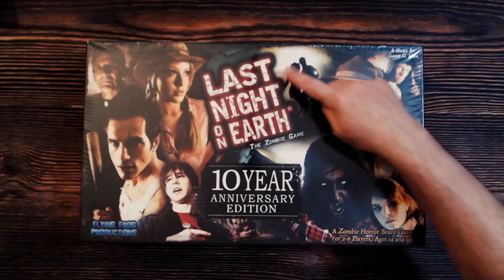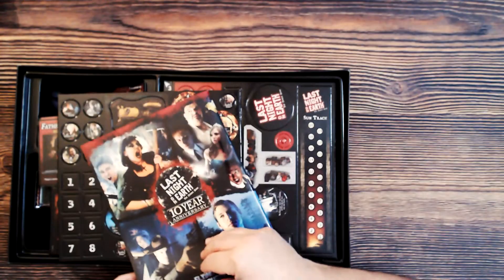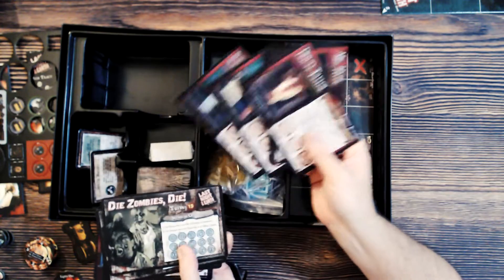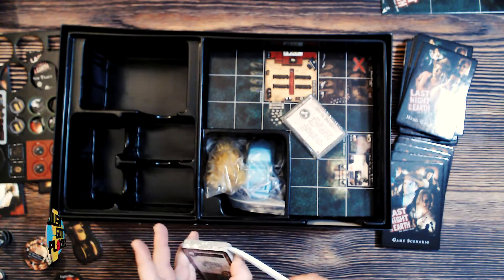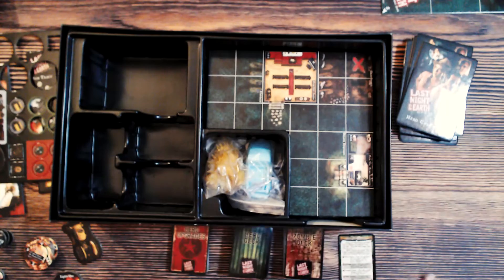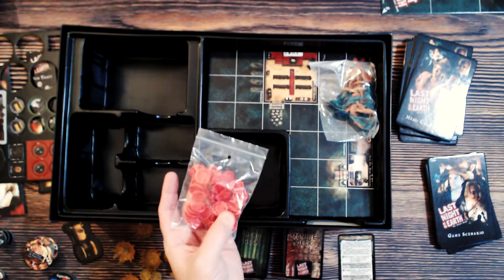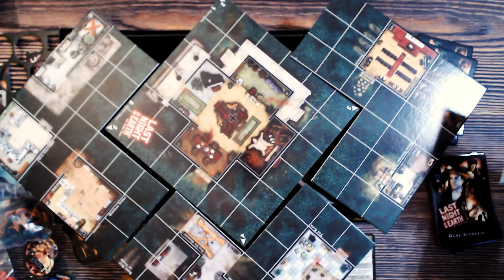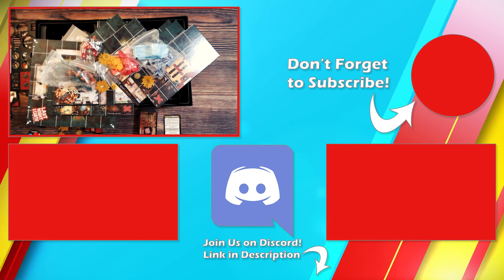Last Night on Earth: 10 Year Anniversary Edition unboxing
Teriffic Pace unboxes Last Night on Earth: The Zombie Game – 10 Year Anniversary Edition from Flying Frog Productions. Designed by Jason C. Hill with art from Jack Scott Hill and Matthew Morgaine.

Come join the Just Got Played discord!

Learn more about Last Night on Earth: The Zombie Game – 10 Year Anniversary Edition at BoardGameGeek:

The Just Got Played crew are:
Andrew Birkett (gentleman farmer), Stephen Eckman (master of probabilities), Cory Goff (master Pokemon trainer), the AMAZING Jim Jam (as JJ), Lloyd Kochinka (the real reason anyone watches this channel), Teriffic Pace (Tiffany Sanders with Erick Mock as Erock), and Patrick Siebert (the boss).

00:00 Intro
00:05 Overview
00:20 Game Box
01:07 Box Opening
01:35 Rule Book
02:25 Punchboard Tokens
03:08 Central Map Board
03:28 Game Scenarios
03:44 Hero Characters
04:48 Zombie Deck
06:07 Hero Upgrade Cards
07:18 Hero Deck
08:05 Plastic Bits
09:23 Truck and Hero Minis
10:01 Zombies and Aliens!
10:30 More Plastic Bits
11:08 More Game Boards
11:53 Soundtrack!?!?!?!
12:33 Dice
12:45 Final Thoughts
13:27 Outro